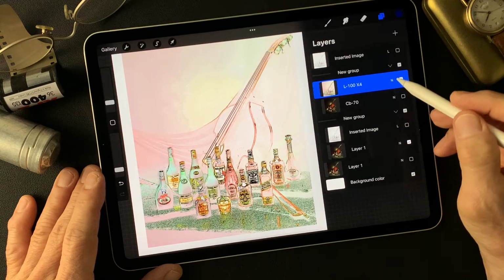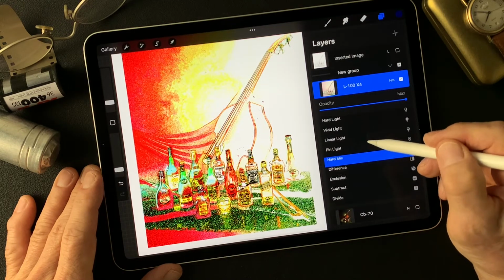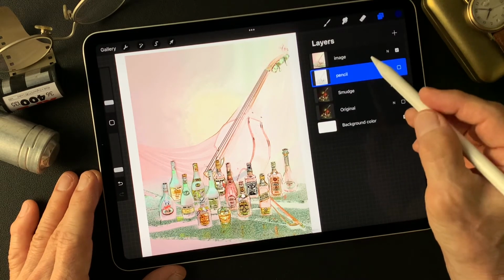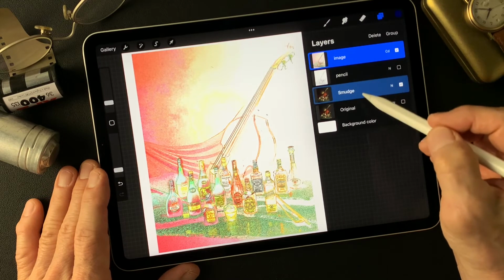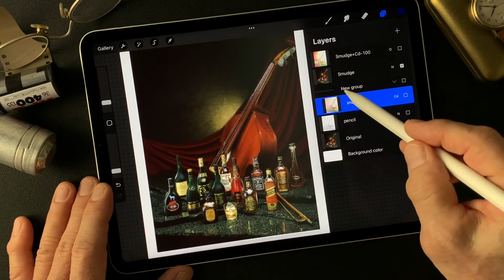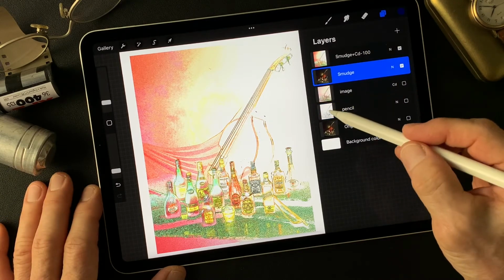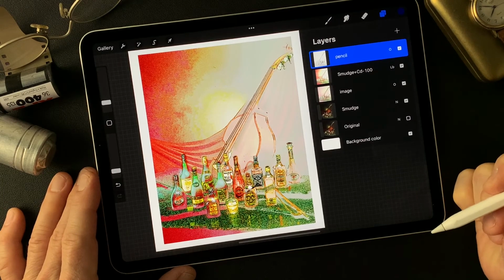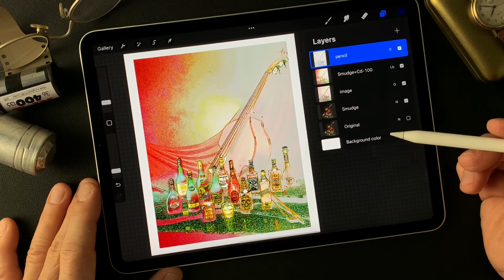Procreate Tutorial, to make an illustrated image photograph by Toshi Yagi from Okinawa Japan.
I try to make an illustrated image with changing blend mode this time. This tutorial shows how I use different blend mode to make effective expressions. It's just little bit complicated this time, how ever shows pretty impressive image. Try changing blend mode to play around images. I hope this movie gives some kind of idea for photographers who want to make an illustrated image from photographs. Enjoy trial, try and error!! That is first step to do anyway!  Especially about mask and smudge tool, try to use different and intuition as well!! Thank you so much.  (^ ^)V